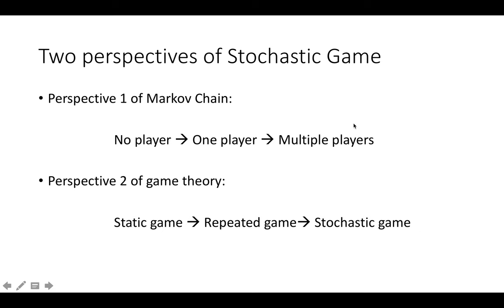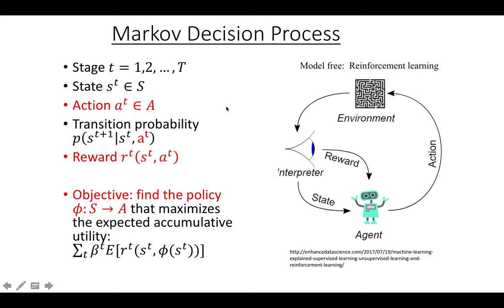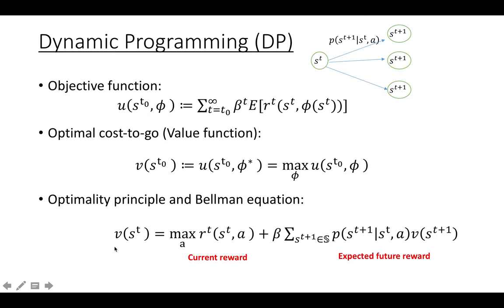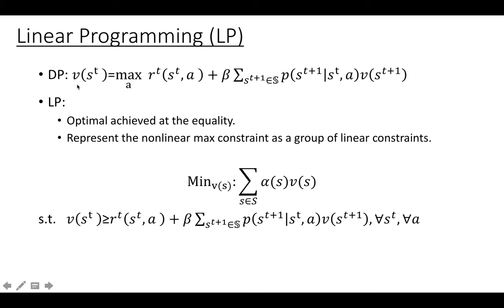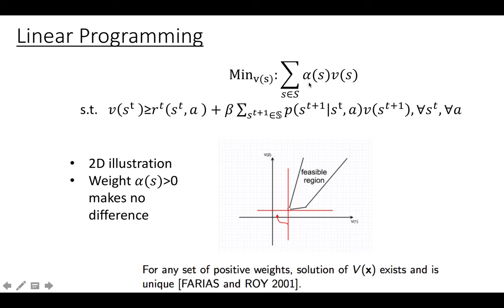A tutorial of Stochastic Game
1. Markov Chain to MDP to Stochastic Game
2. Static Game to repeated game to Stochastic Game.